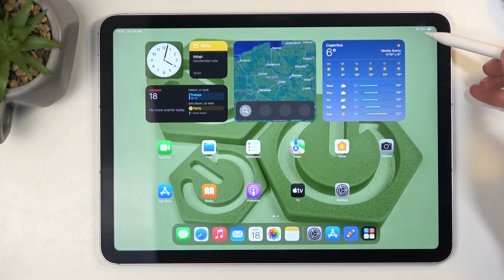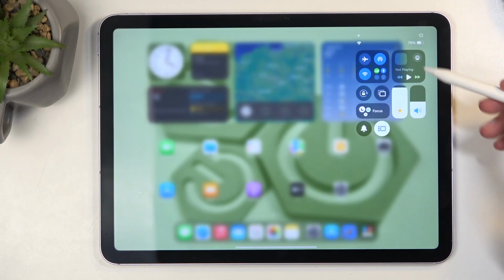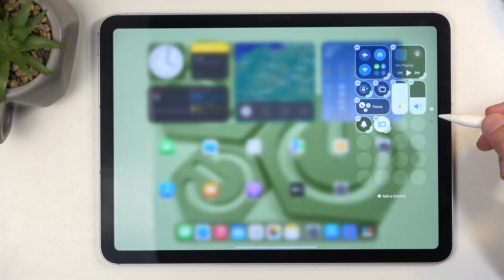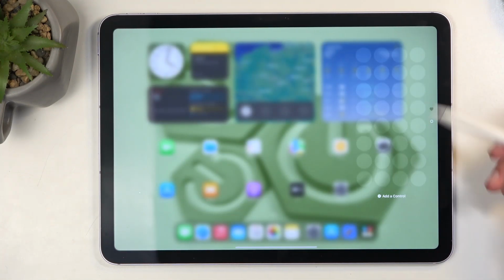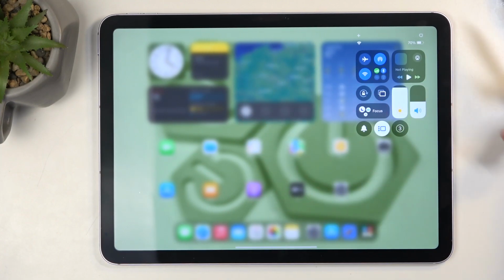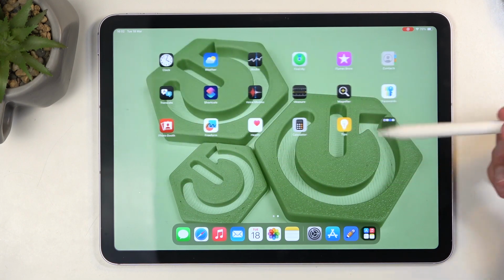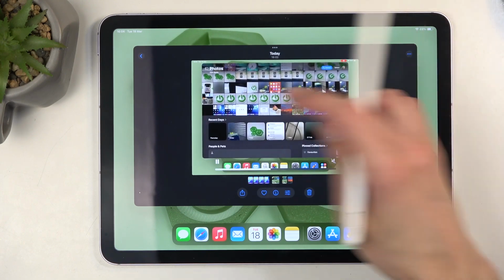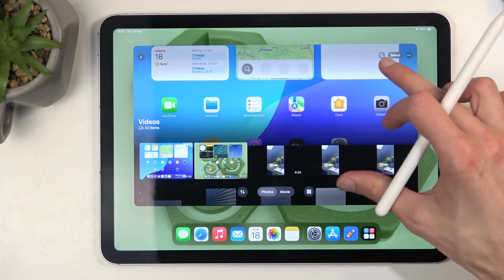iPad Air 11 (2025) – How to Record Screen?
Want to capture your screen on the iPad Air 11 (2025)? 🎥 Whether you're making a tutorial, recording gameplay, or saving an important moment, this guide will show you how to start and customize screen recordings on your iPad.

🔹 How to record screen on iPad Air 11 (2025)?
🔹 Can you record screen with audio on iPad Air 11 (2025)?
🔹 Where to find recorded videos on iPad Air 11 (2025)?